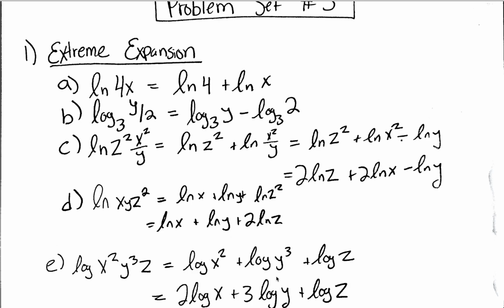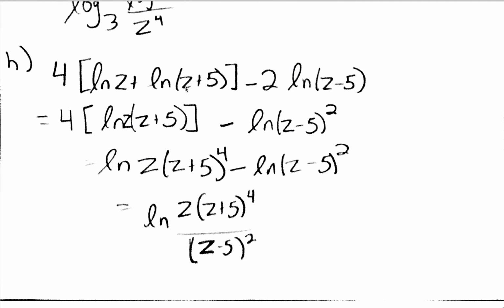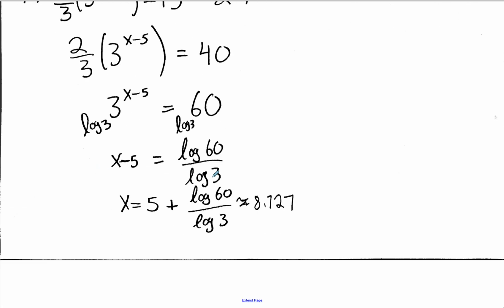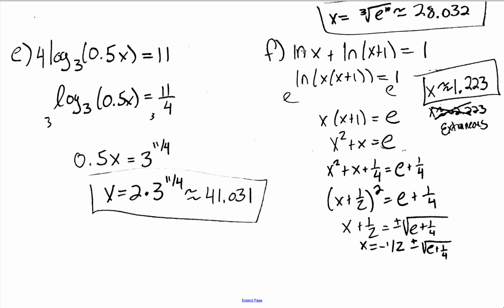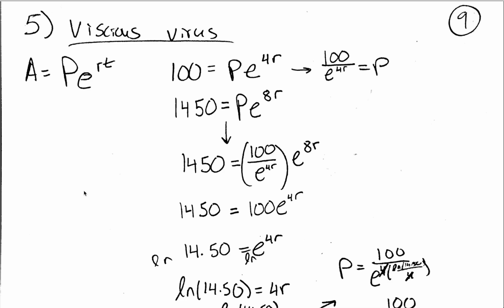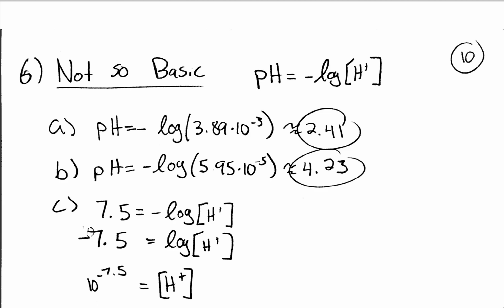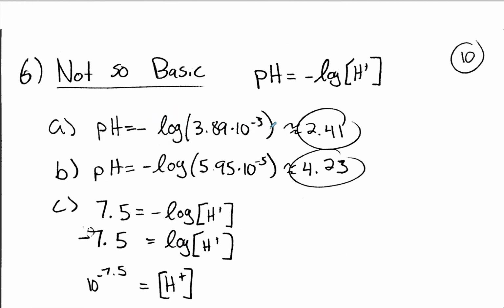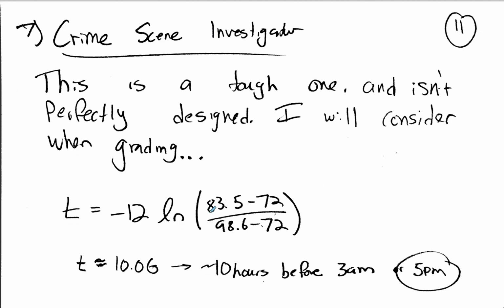MATH130 Problem Set Solutions: Problem Set #5